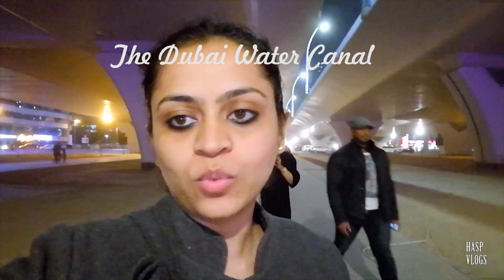THE DUBAI WATER CANAL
Dubai Water Canal is an artificial canal unveiled on 2 October 2013 and inaugurated on 9 November 2016.It is a three-kilometre long project starting from Business Bay into the Persian Gulf through Safa Park and Jumeirah. The width ranges from 80 meters to 120 meters. It will be six meters deep and be crossed by eight meter high bridges.